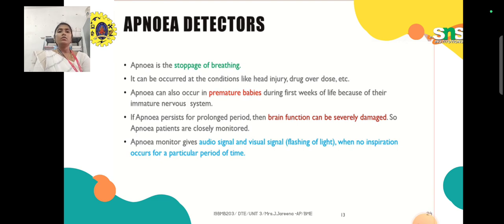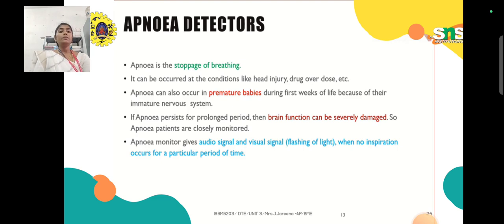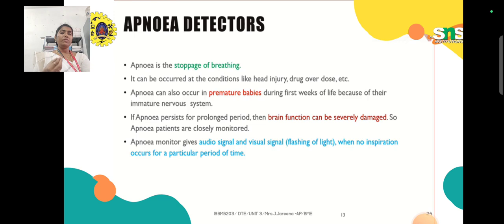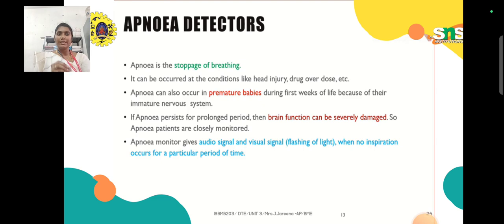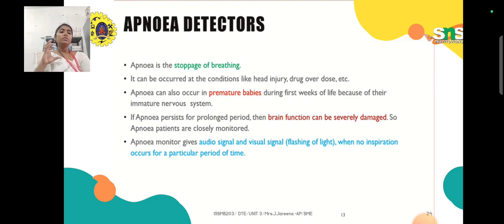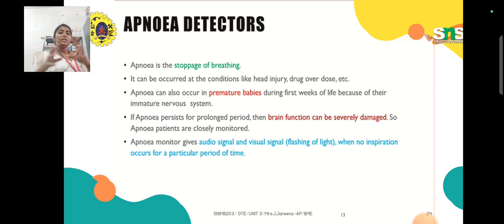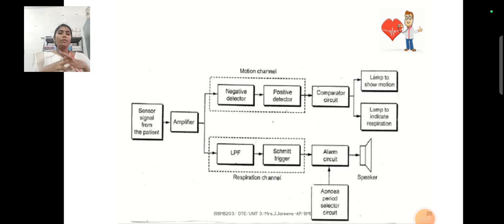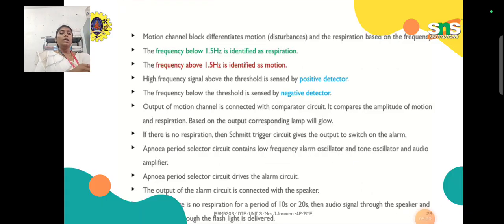Aponea Monitor - Introduction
In the video "Aponea Monitor - Introduction," we provide an overview of apnea monitoring technology, focusing on its role in detecting and managing breathing irregularities. Learn about the device's features, functionality, and its importance in medical settings for patient care